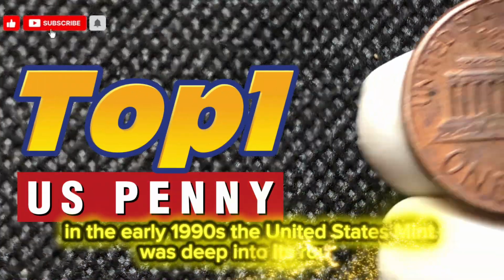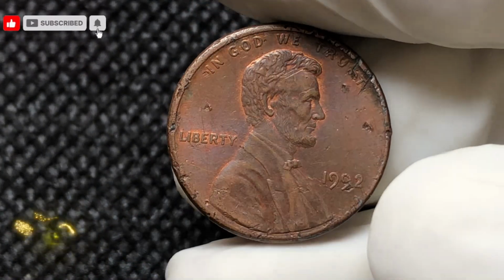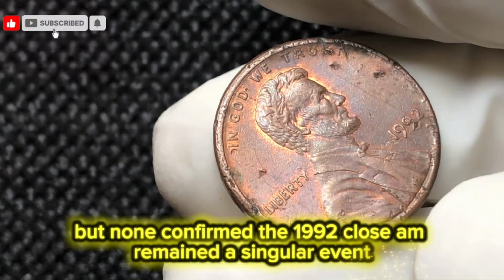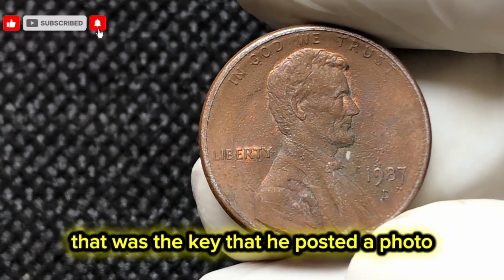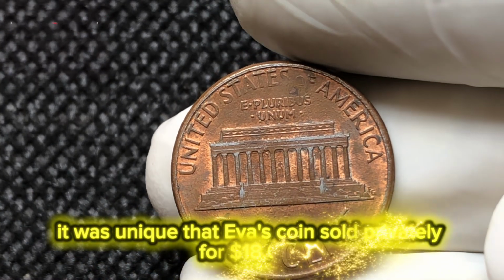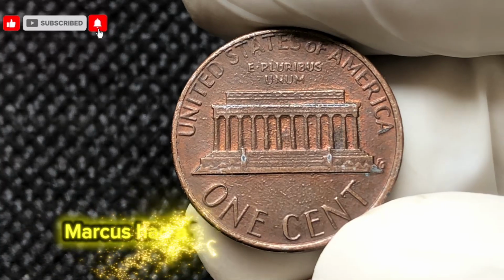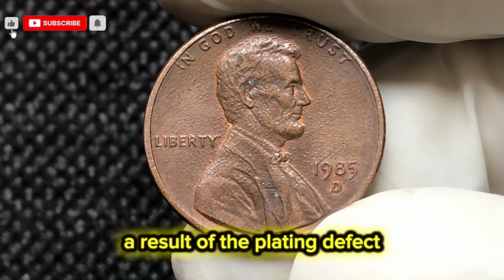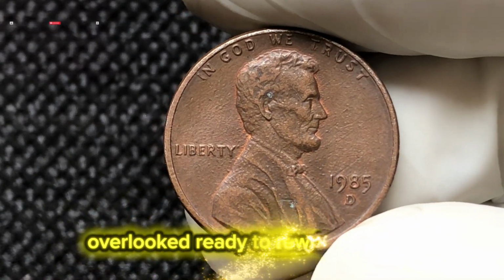US 1985No Mint Mark One Cent Lincoln Penny - United States 1 Cent Coin Worth Big